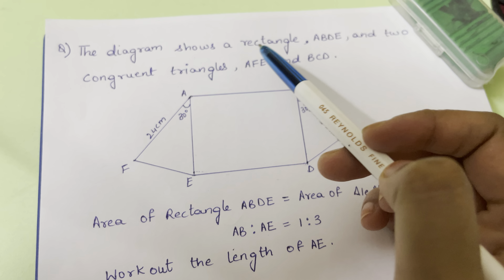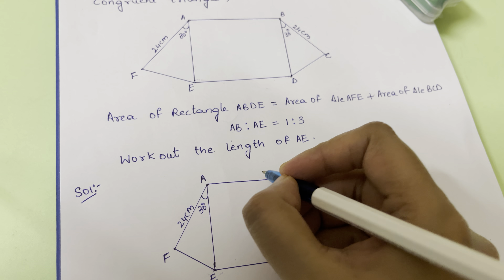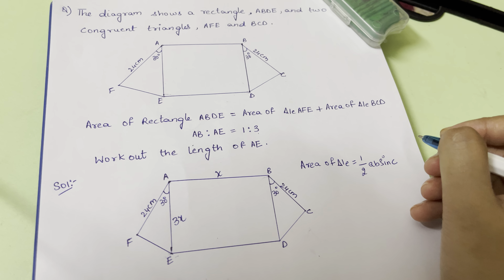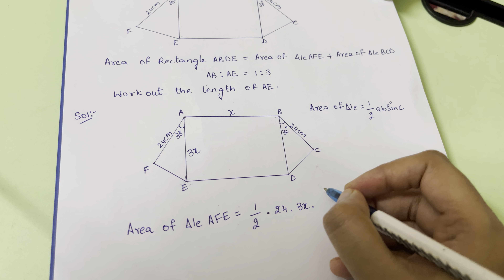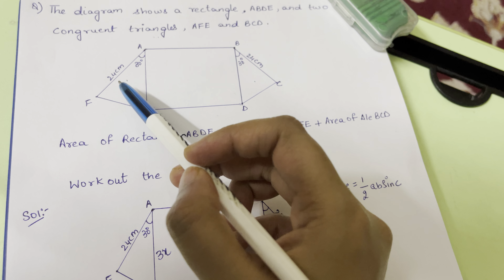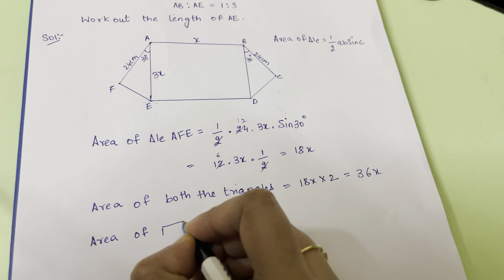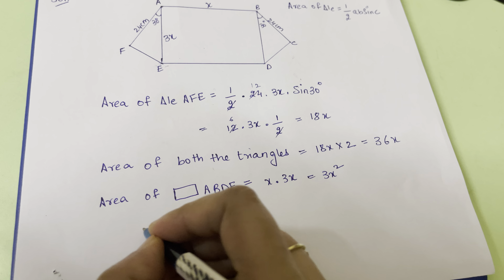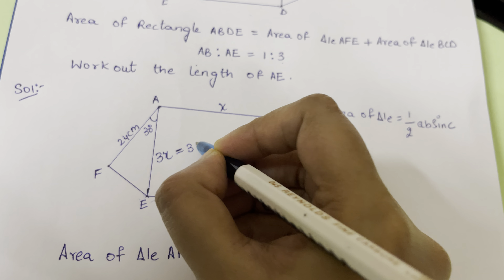The Diagram shows a rectangle ABDE and two Congruent triangles, AFE and BCD, Find Areas, length.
The Diagram shows a rectangle ABDE and two Congruent triangles, AFE and BCD,  Area of Rectangle ABDE = Area of triangle AFE + Area of triangle BCD.
AB : AE = 1: 3, Work out the length of AE.